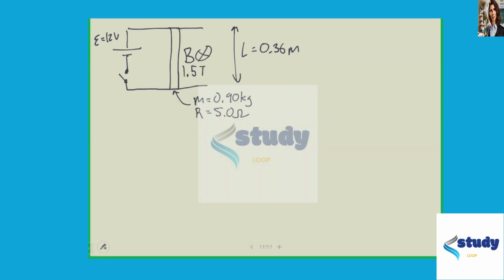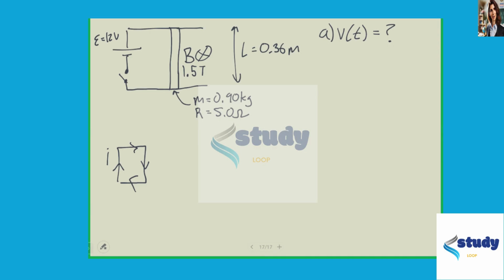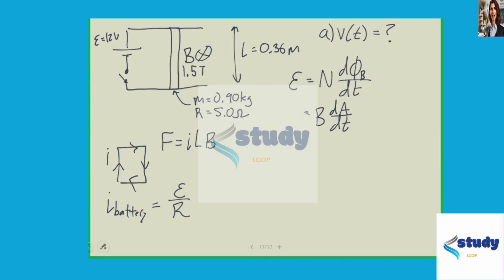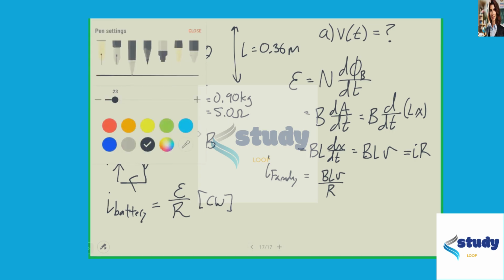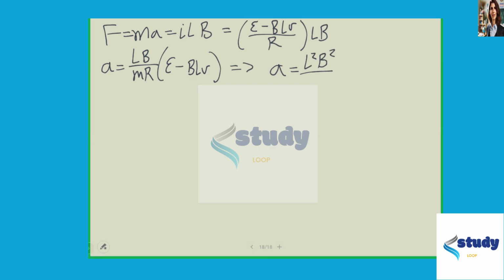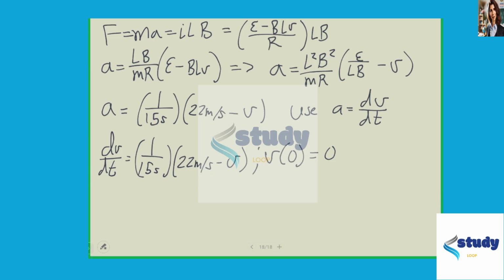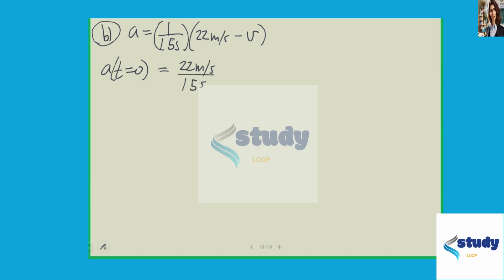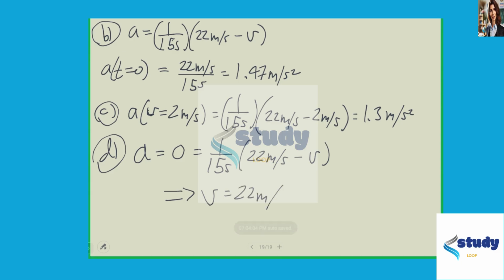CP CALC Terminal Speed. A bar of length free to slide without friction on horizontal rails, as shown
CP CALC Terminal Speed. A bar of length free to slide without friction on horizontal rails, as shown in Fig. There is a uniform magnetic field directed into the plane of the figure. At one end of the rails there is a battery with emf and a switch. The bar has mass 0.90 and resistance 5.0 , and all other resistance in the circuit can be ignored. The switch is closed at time (a) Sketch the speed of the bar as a function of time. (b) Just after the switch is closed, what is the acceleration of the bar? (c) What is the acceleration of the bar when its speed is 2.0 (d) What is the terminal speed of the bar?